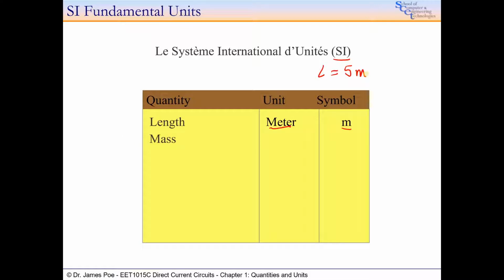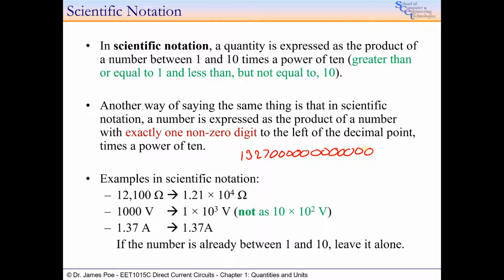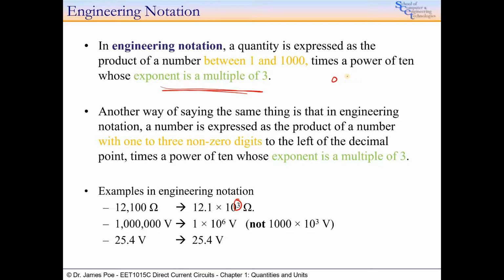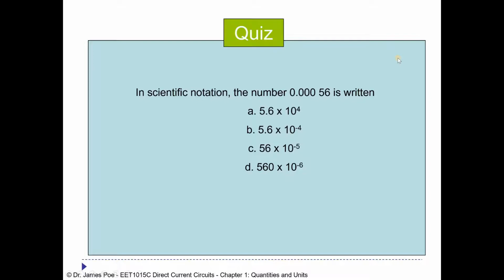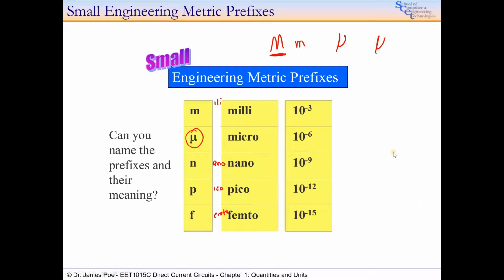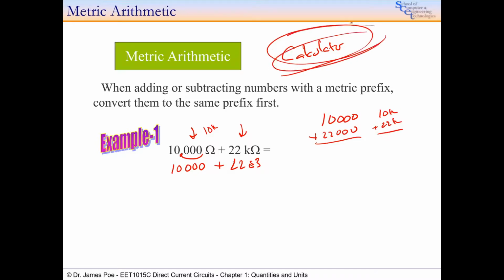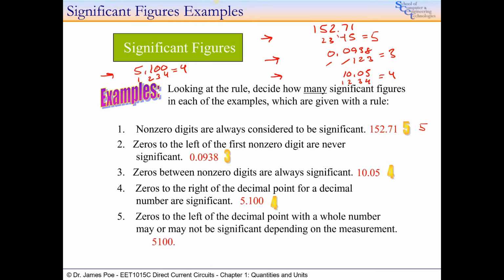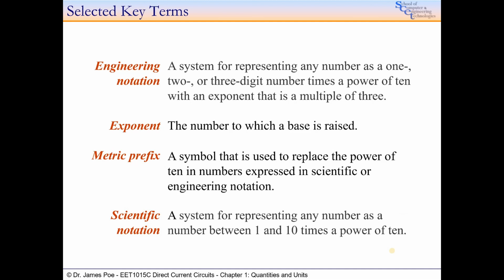EET1015C: Lecture 2 - Quantities and Units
26:50 Quick note, in Example 2 of converting from one unit to another, the slide says to convert from a smaller unit to a larger unit, but I converted from a larger unit to a smaller unit.